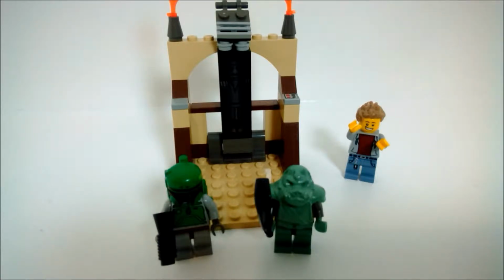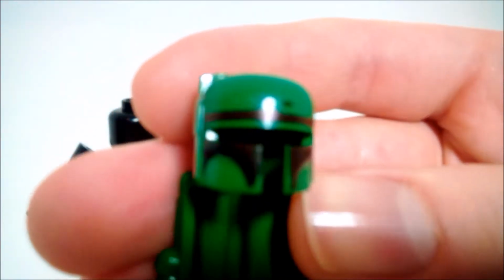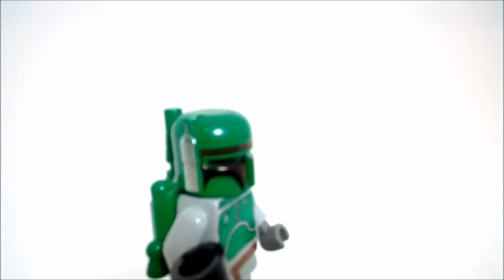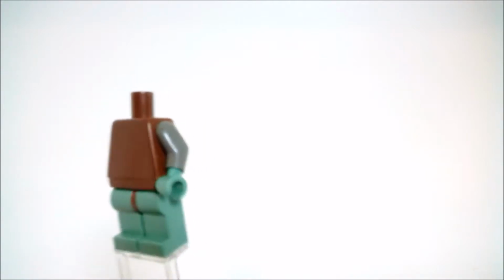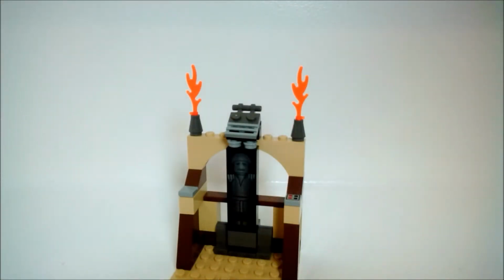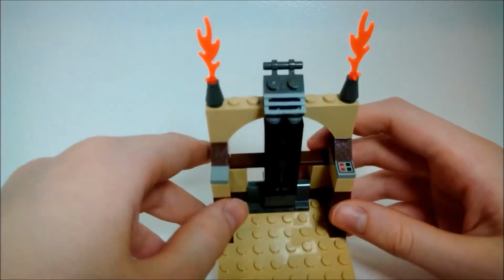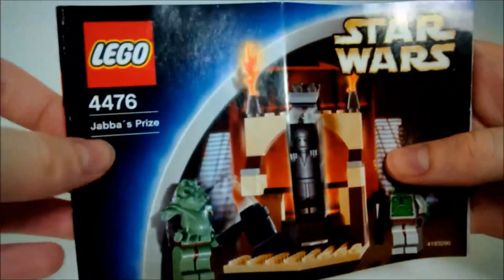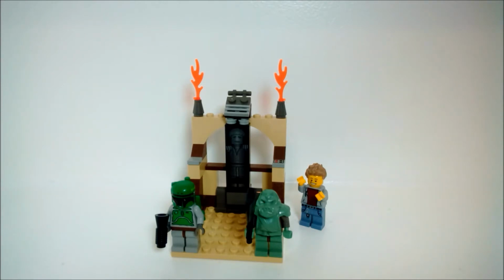LEGO Jabba's Prize Review! 2003 Set!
Happy Throwback Thursday! Today I'm reviewing Jabba's Prize, which came out in 2003! 15 years ago! Wow! What do you think of this set?

Comment Rules:
1. No cursing
2. Do not be offensive
3. No number spam like "first"
4. No advertising your channel
5. Don't spoil new movies